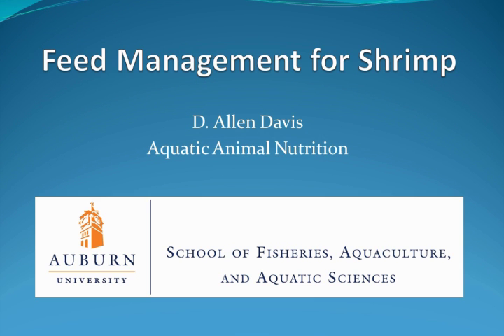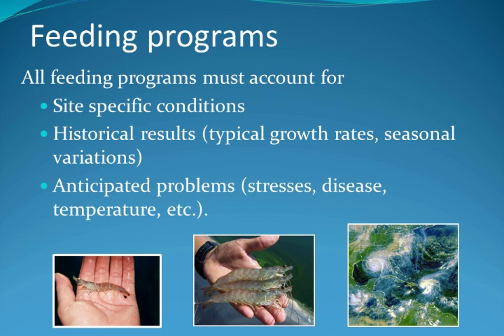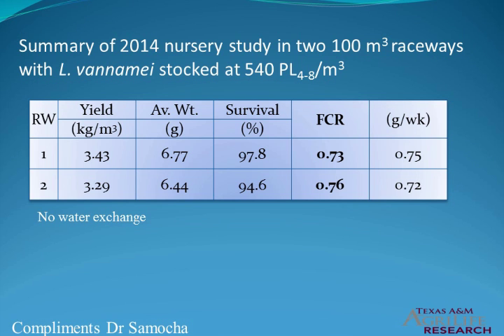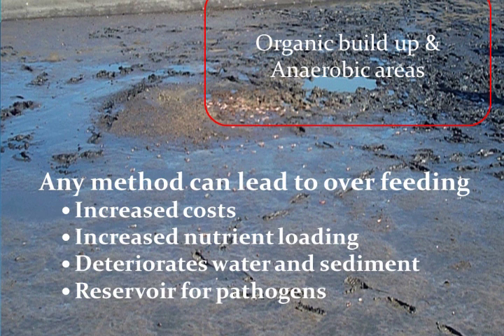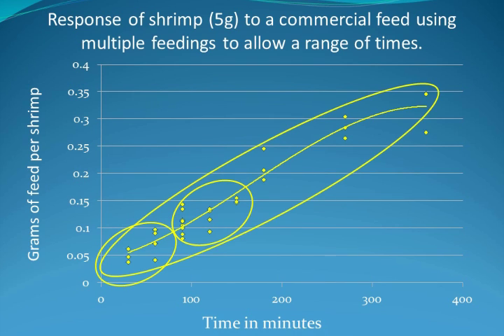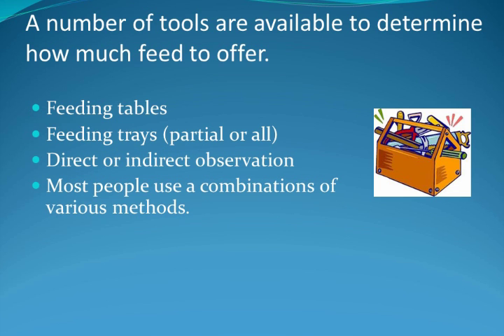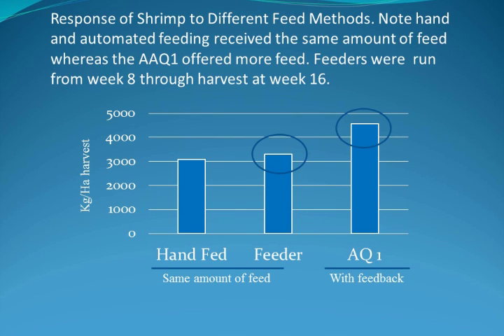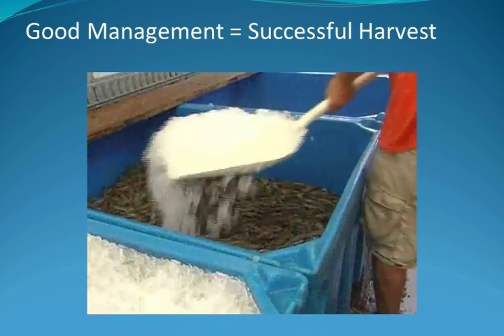Shrimp Feed Management in Aquaculture - updated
This video is an updated version of  "Shrimp feed management"  published on Sep 8, 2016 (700+ views).  The updated version contains the latest data from the research studies using the AQ1 system. It is an overview of concepts of feed management for shrimp aquaculture in outdoor production ponds.

If you are interested in additional aquaculture education resources you can visit our ALEARN.info web site. ALEARN stands for Alabama Education, Aquaculture, Recreational Fishing and Natural Resources